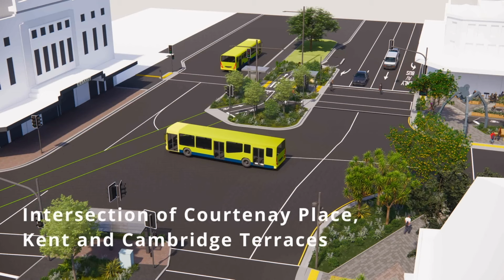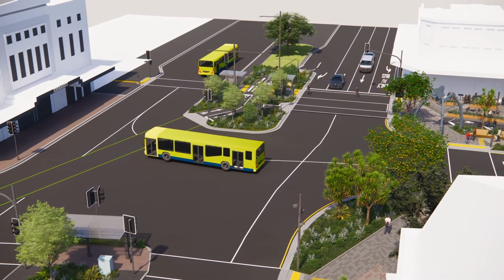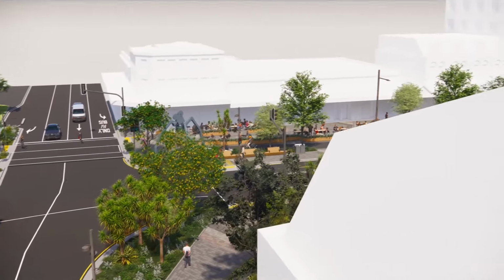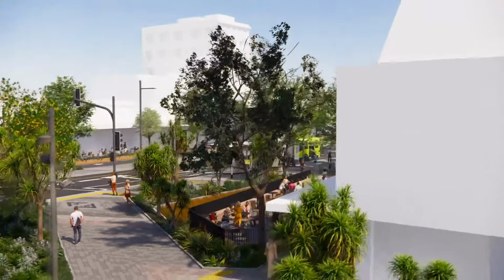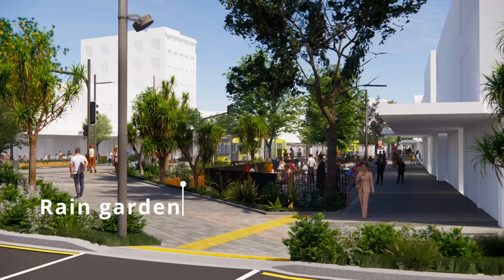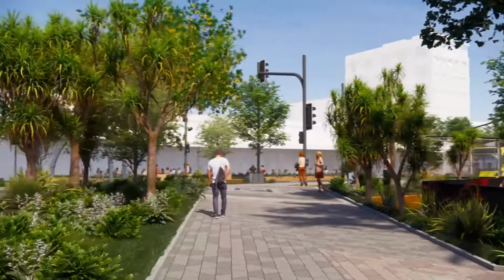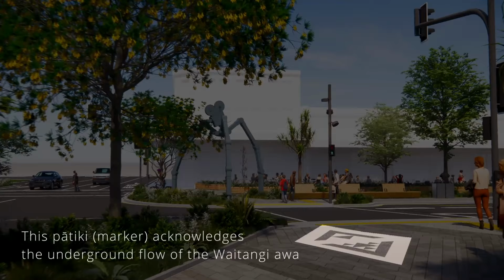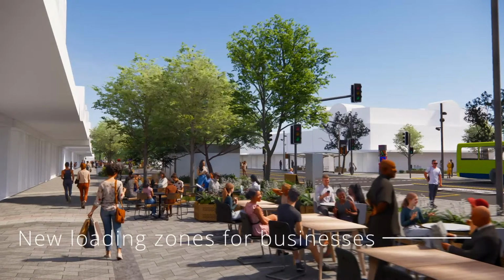Mayor Tory Whanau - Revamping the Golden Mile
In this week's Behind the Walls interview, we're joined by Wellington Mayor Tory Whanau to learn more about the Golden Mile project set to revamp Courteney Place over the next few years.

Oh hey - you should join up as a Member! You get to see stuff early and some exclusive perks along the way!

*All views expressed in Paul... The Other One Content are my own or those given by individuals who choose to give them. They do not represent the views of clients, customers or others.